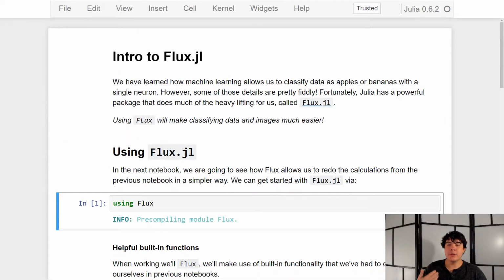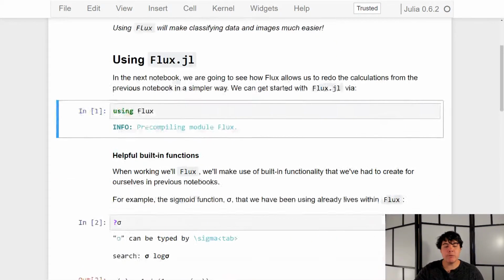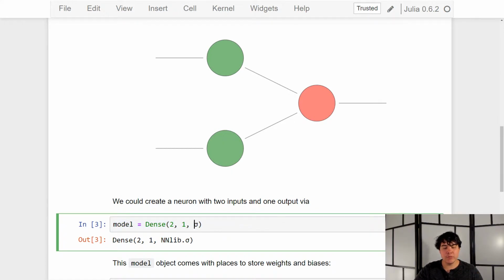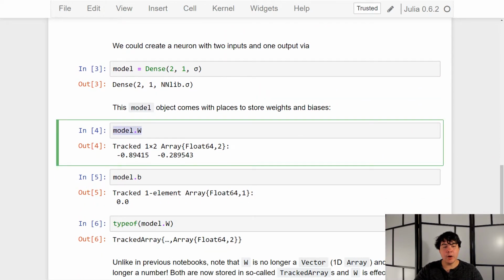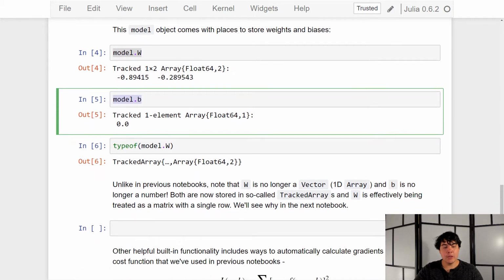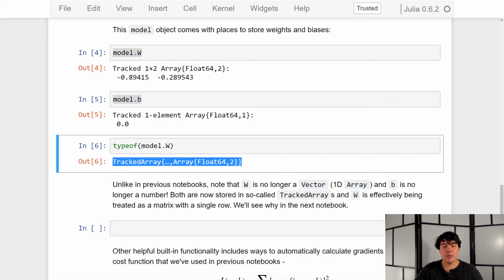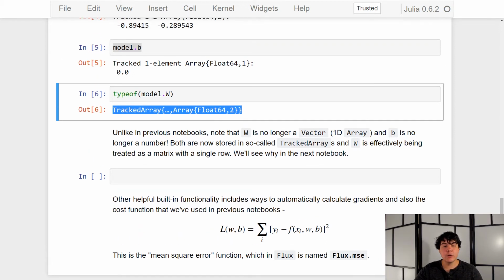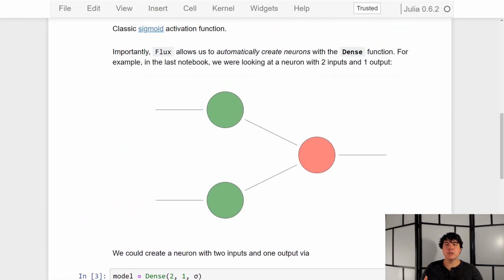Introduction to Flux